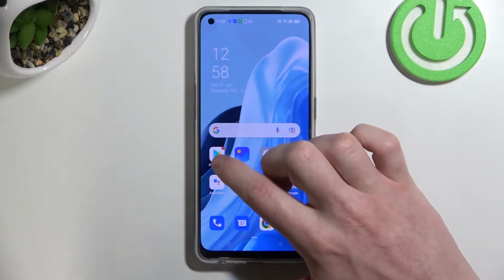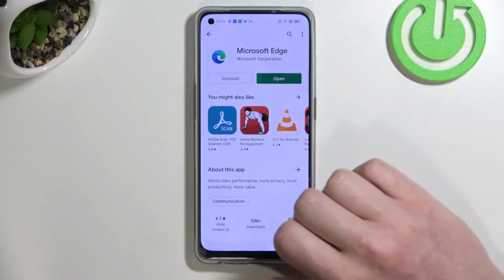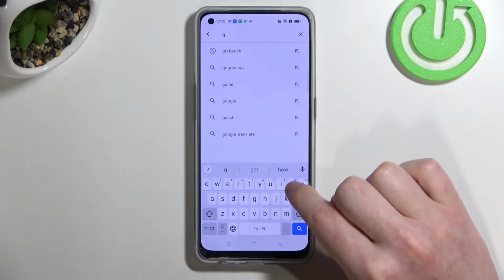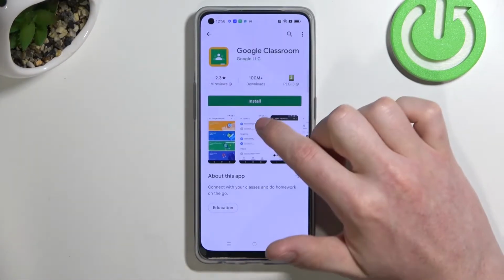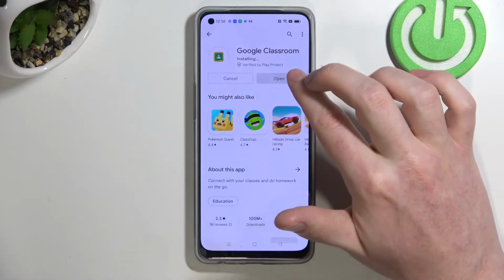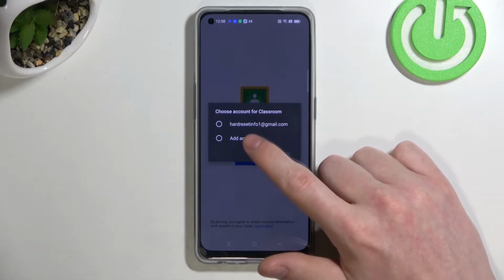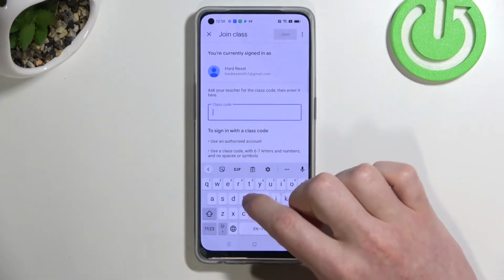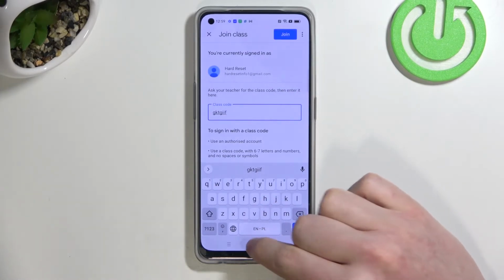Oppo Reno 7 Lite - How To Install And Join Google Classroom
If you want to get Google Classroom on Oppo Reno 7 Lite, this video might be essential. Simply follow our step-by-step video tutorial and learn how to set up google classroom on Oppo Reno 7 Lite. Our channel grows, thanks to you! There's hundreds of videos uploaded daily in which we show functions and settings of many devices, go check them out, if you want to expand knowledge about your smartphones, routers, tablets, etc... Consider leaving us Like, comment and subscription as it helps us greatly in producing more content for you to watch. Cheers!

Google Classroom on Oppo Reno 7 lite ?
Can i get google classroom for Oppo Reno 7 lite ?
How to download google classroom for Oppo Reno 7 lite ?
How to join google classroom on Oppo Reno 7 lite ?